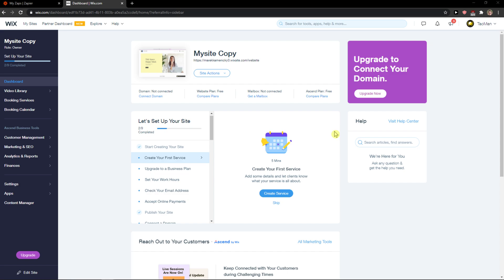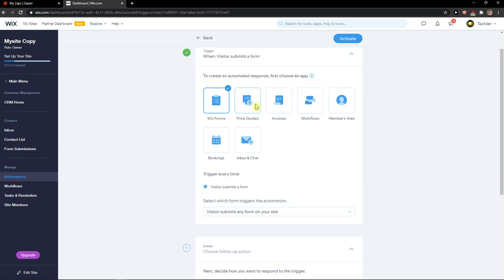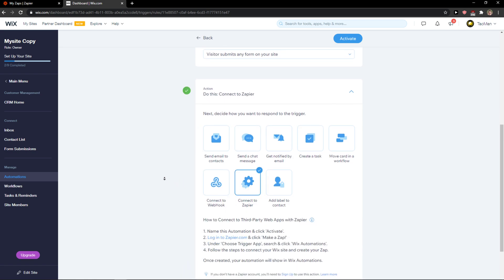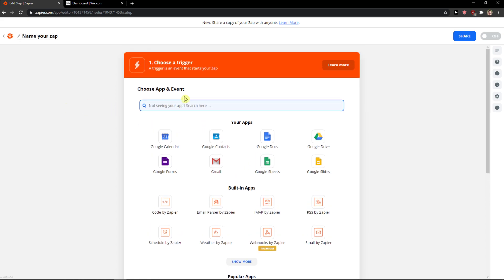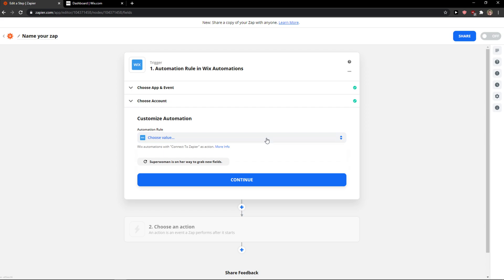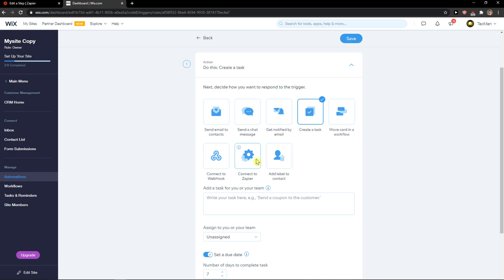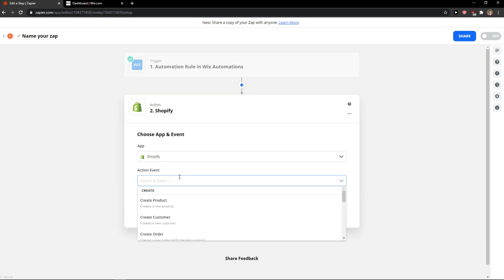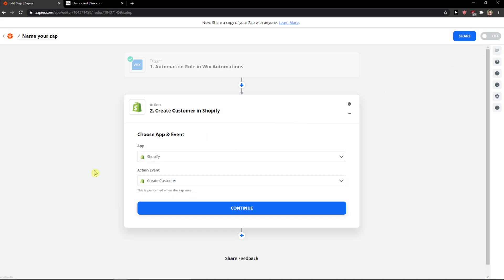How To Integrate Shopify With Wix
‏‏‎ ‎‏‏‎ ‎ ✅ Add Widgets To Your Website✅:
GET AMAZING FREE Tools For Your Youtube Channel To Get More Views:
Tubebuddy (For GROWTH on Youtube):